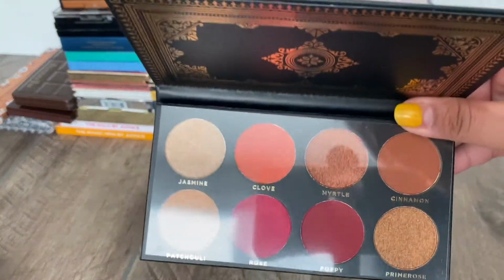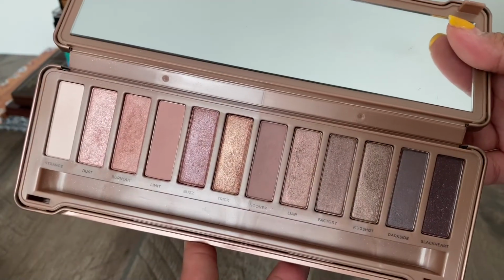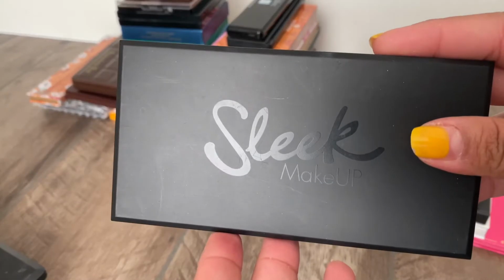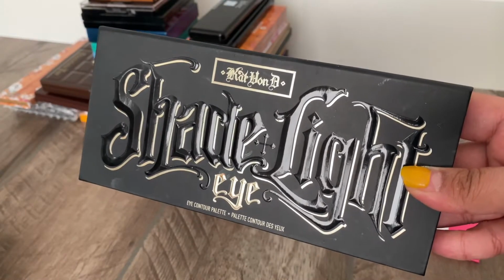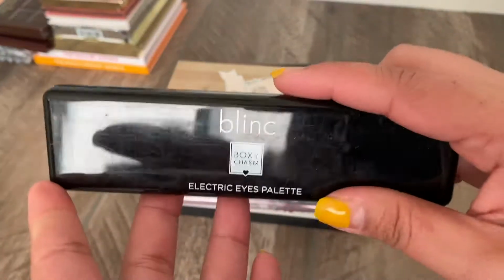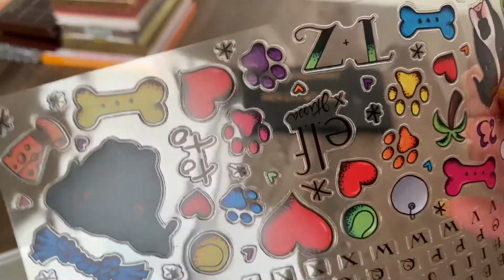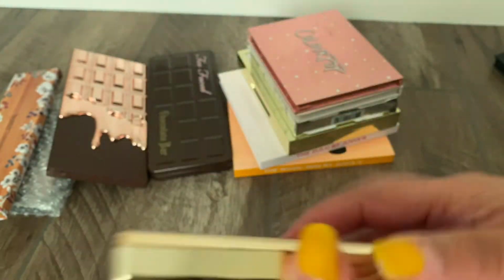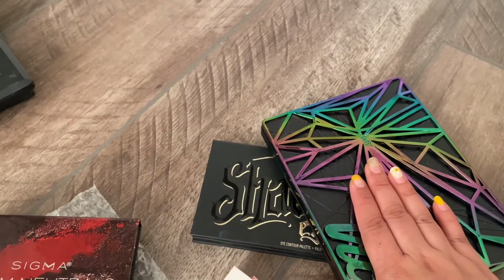EYESHADOW PALETTE DECLUTTER PARTII/NEPALI/MAHEEMARYADA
Hey you guys hope you guys enjoyed the part1 of eyeshadow palette declutter here is the part II.
Maheemaryada..